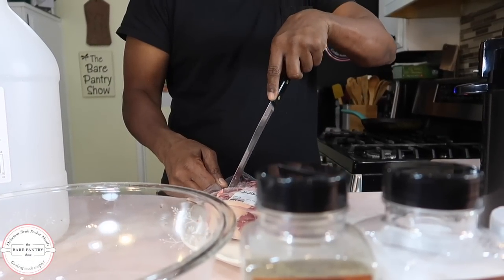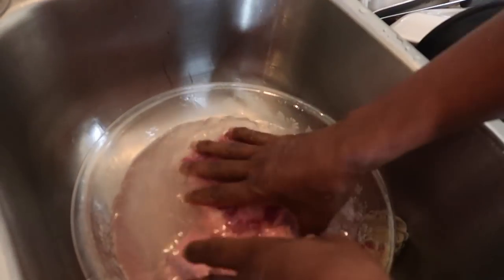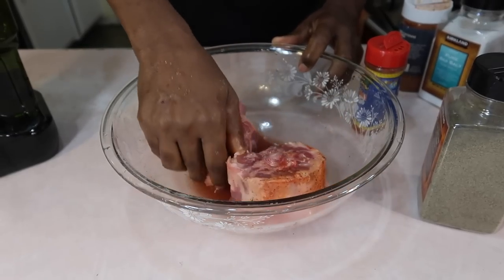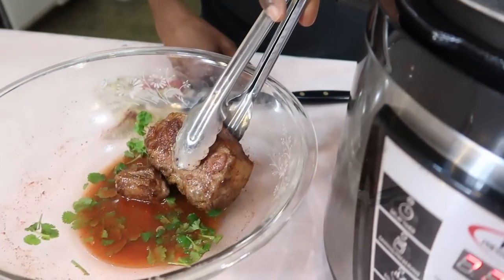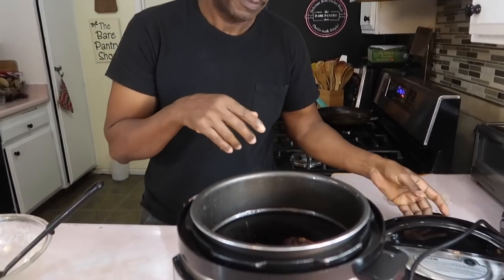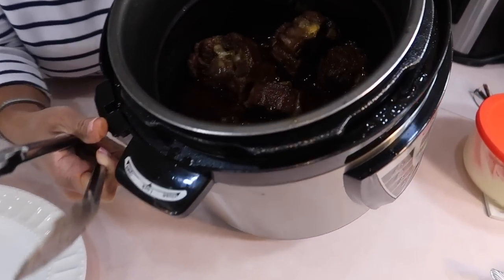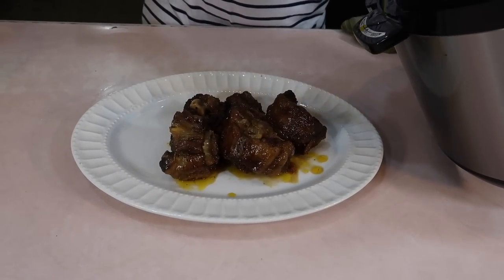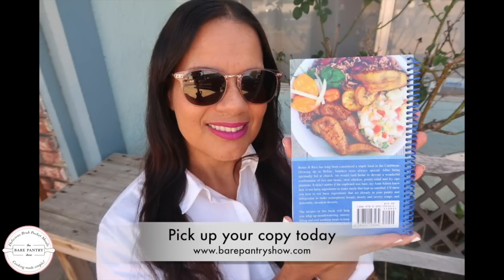How To Cook Oxtails In The Pressure Cooker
Oxtail is a gelatin-rich meat that is usually slow cooked or sometimes braised. My huband Joe showed us in a prior video how to cook oxtails on the stove top, so today he will show is how he cooks it in the pressure cooker.